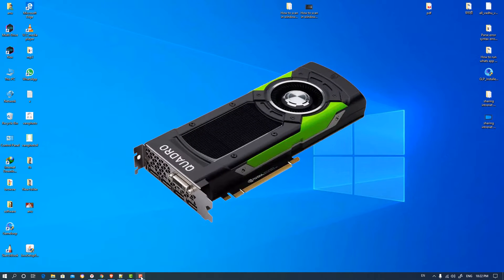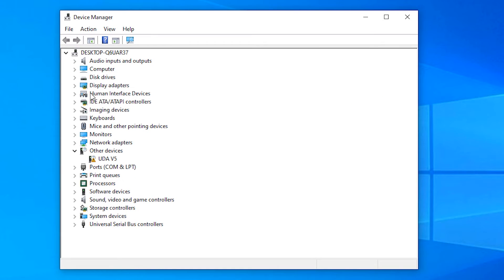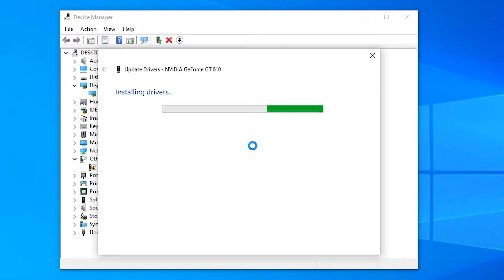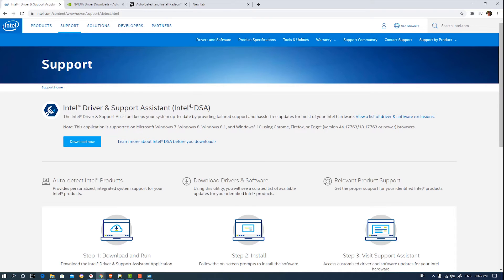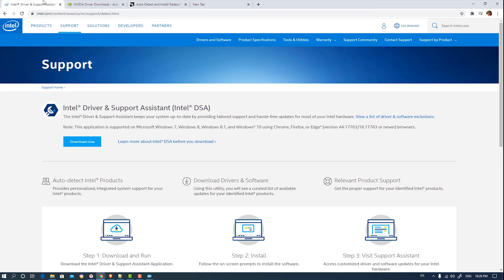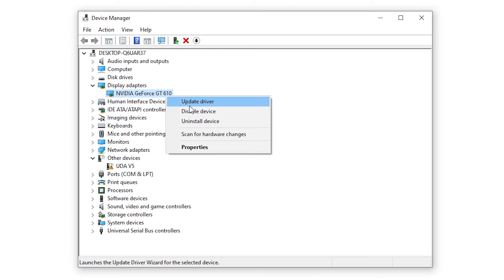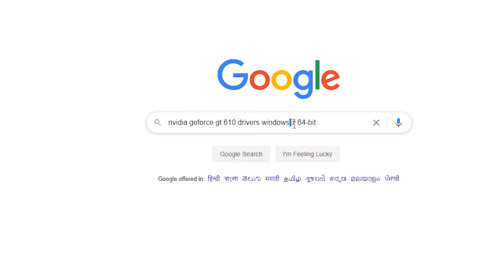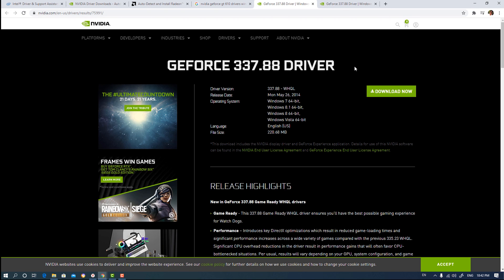How to update any graphics card Driver on windows 10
There are many types of graphics card available in the market and we are going to show you you can easily update  your  any graphics card on Windows by the simplest way ...

link